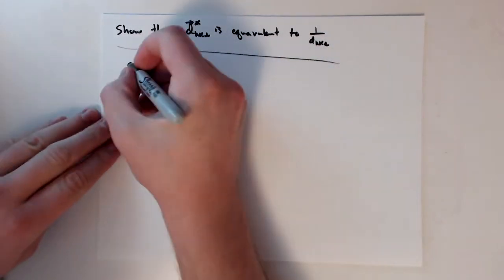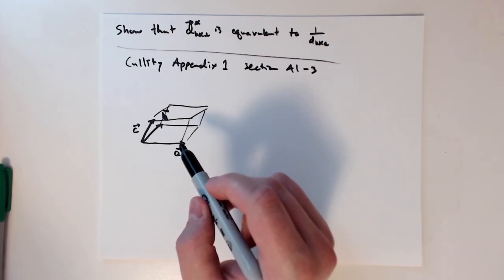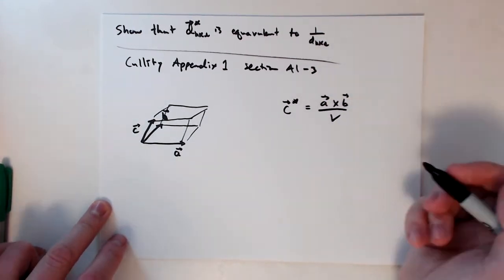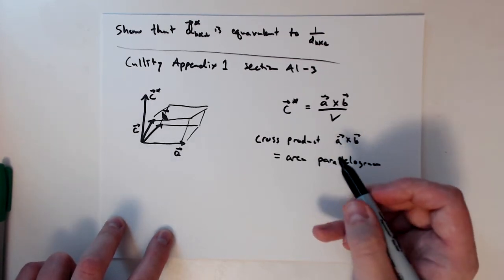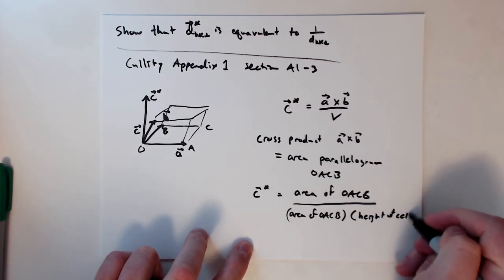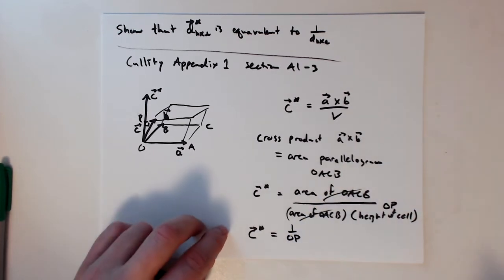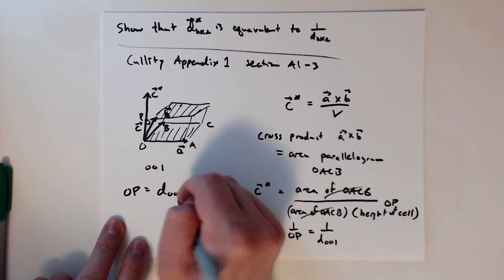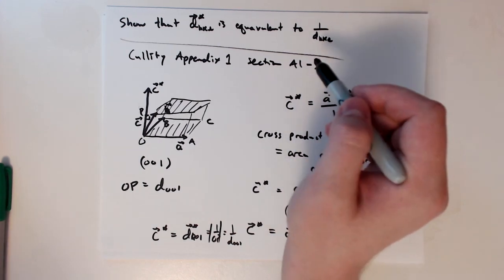MSE585 F20 Lecture 9 Module 4 - Reciprocal Lattices Part 2